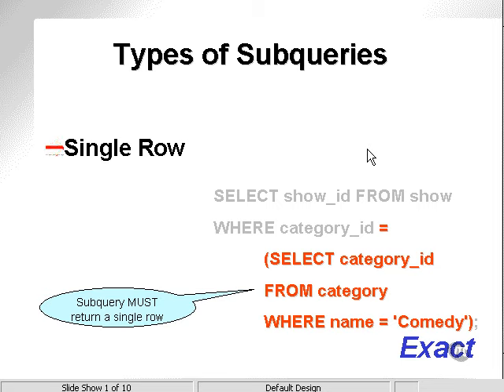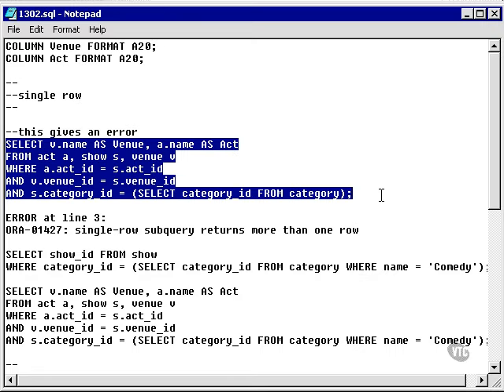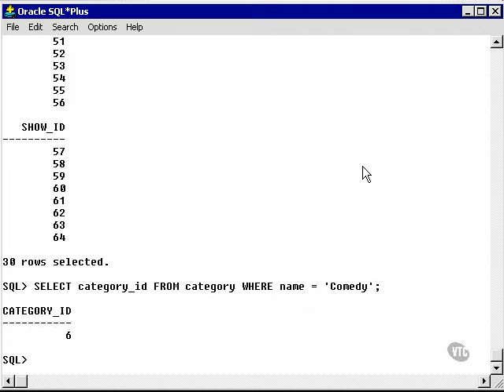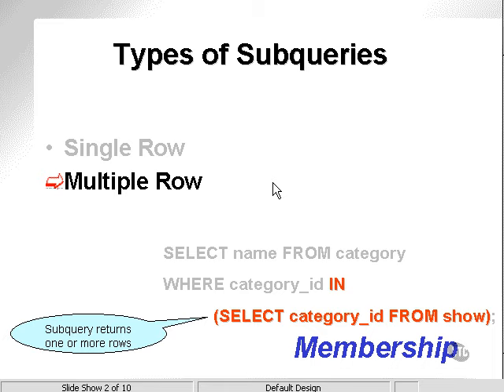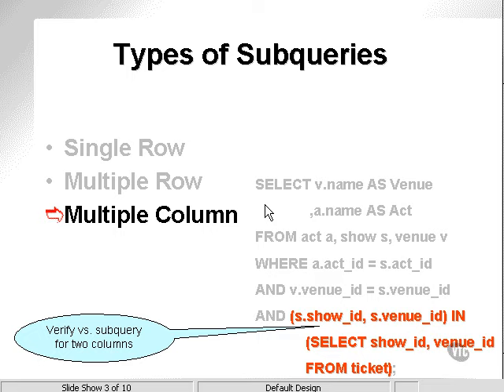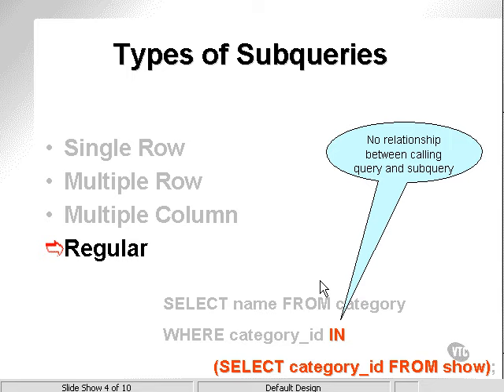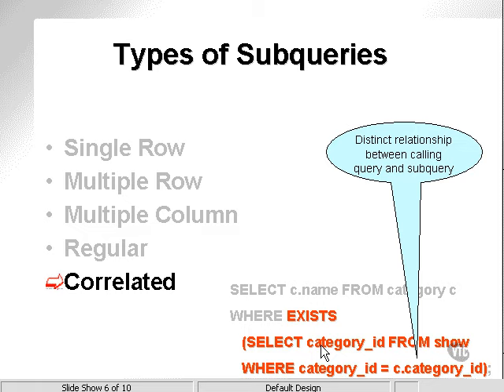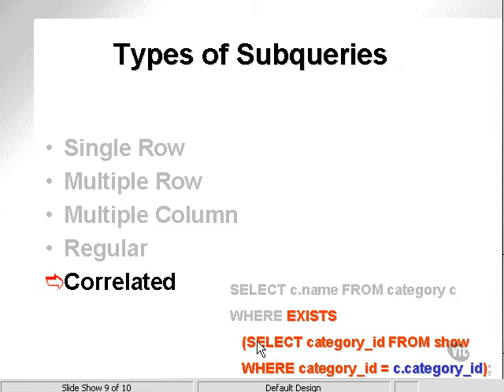ORACLE 8- 1302